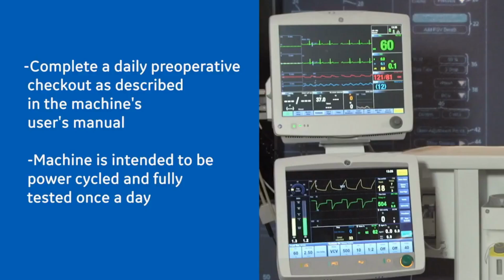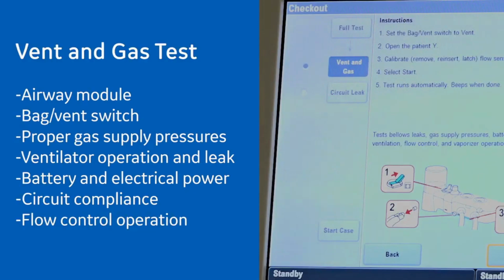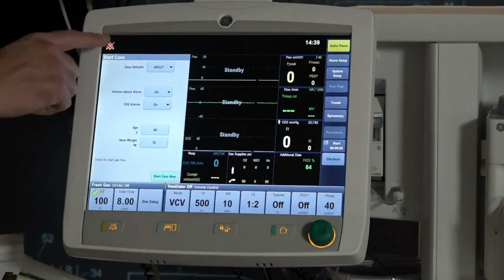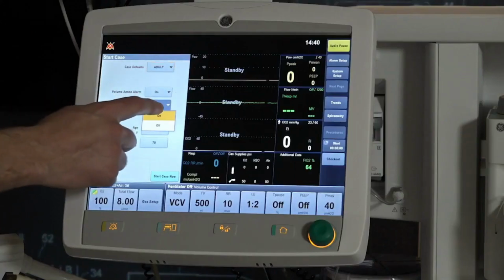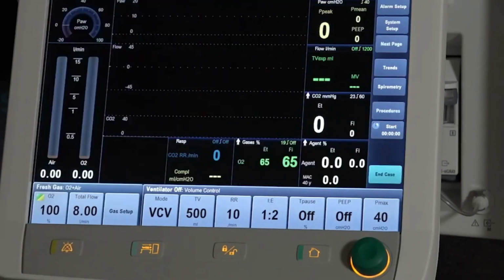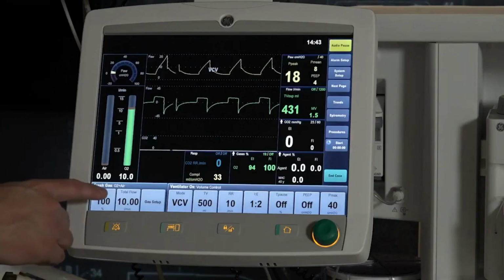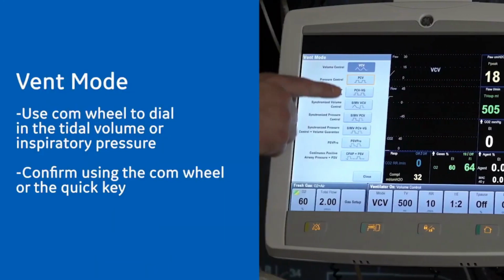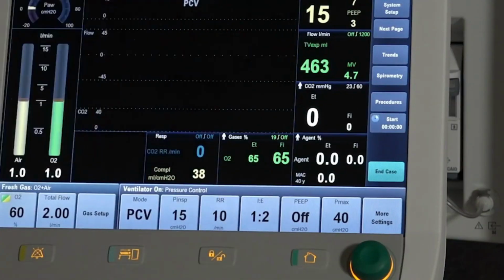Наркозно-дыхательный аппарат GE Avance CS2